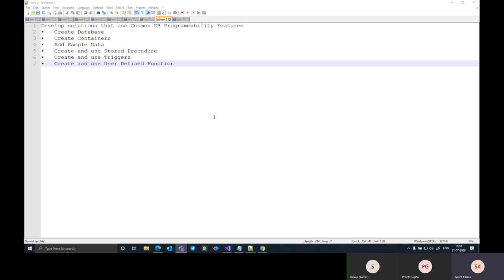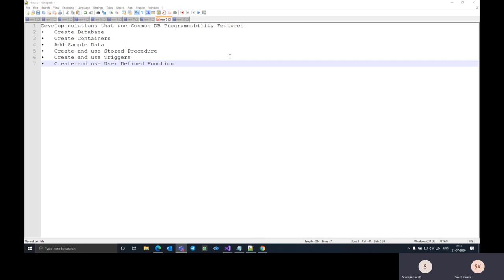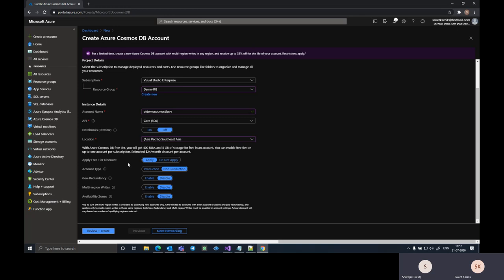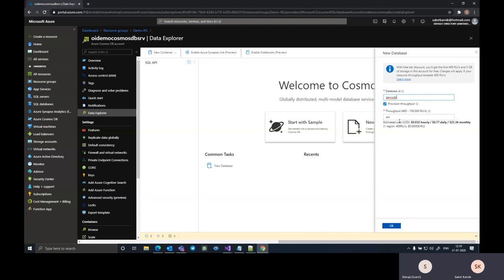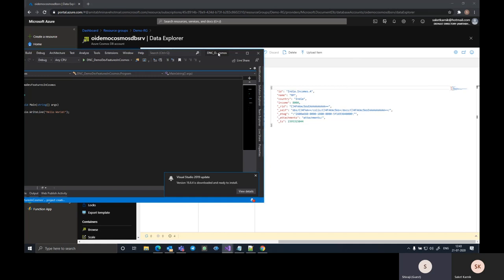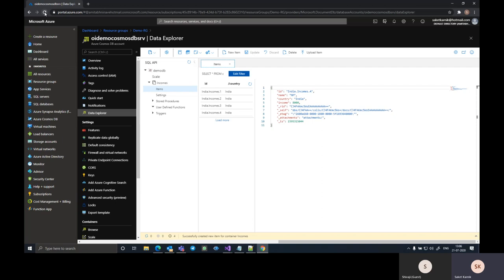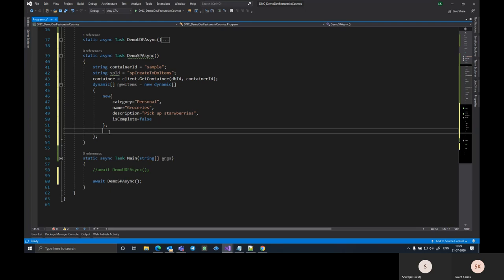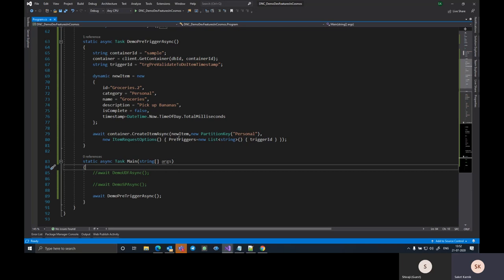Implement and use Stored Procedures, User Defined Functions and Triggers in Azure Cosmos DB